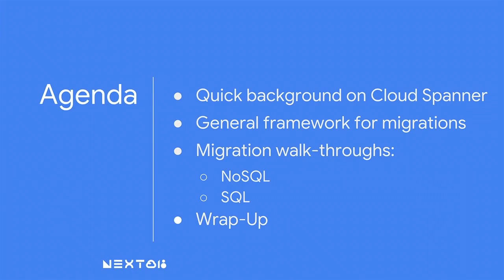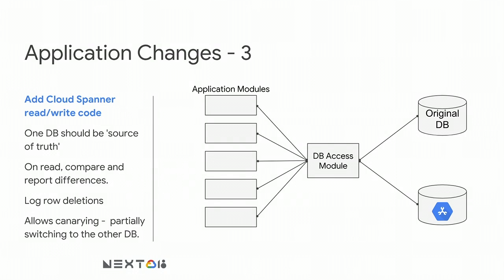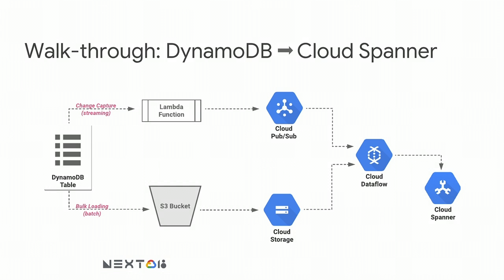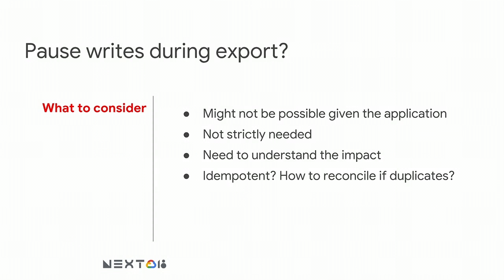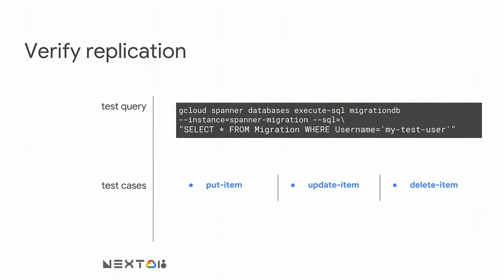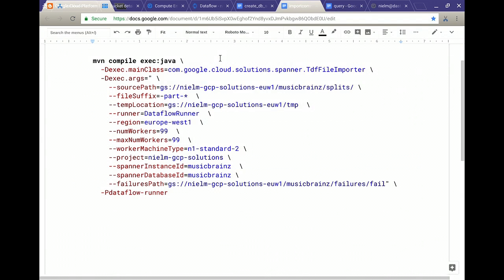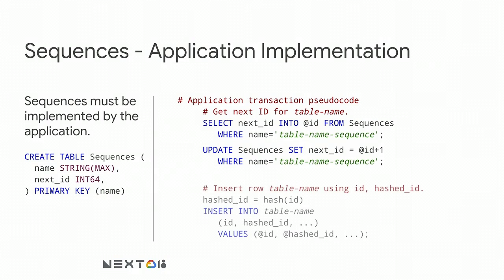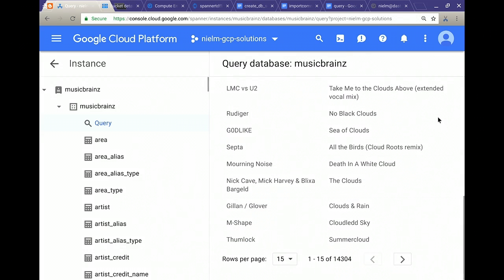Migrating to Cloud Spanner (Cloud Next '18)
When migrating an existing database to Cloud Spanner, an essential step is importing the existing data. This session describes the steps required in migrating the data and any pitfalls that need to be dealt with during the process. We'll cover what it looks like to transition to Cloud Spanner, including schema migration, data movement, cutover, and application changes. To make it real, we'll be looking at migrating from two popular systems: one NoSQL and the other SQL.